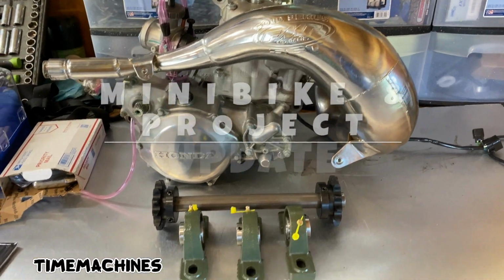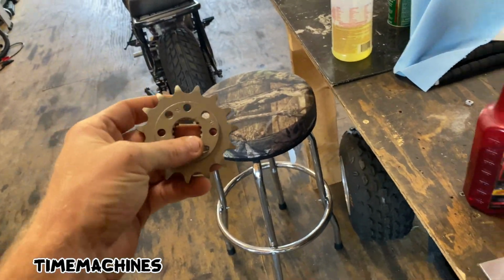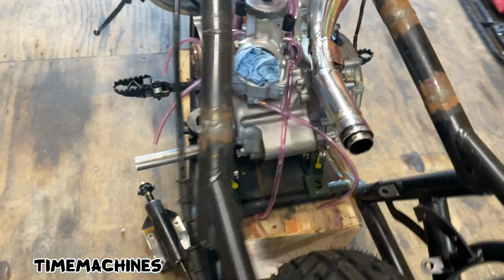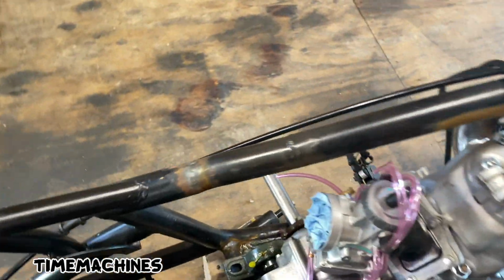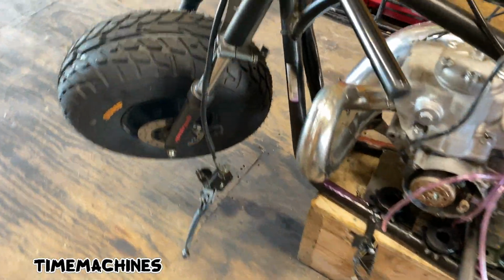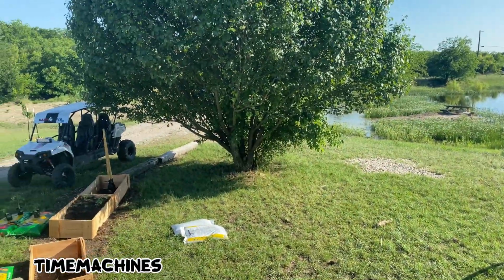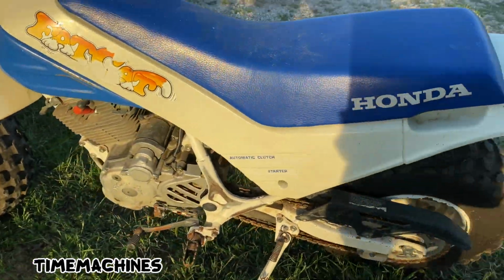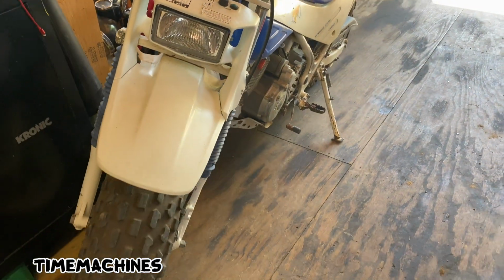MiniBike & Project update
Finally got the pipe in and other parts for the minibike build.  Updating you on the progress of that and also the progress on some other pretty cool builds we gonna be doing over here..check em out boys!

You wanted Merch? Well you got it, check out